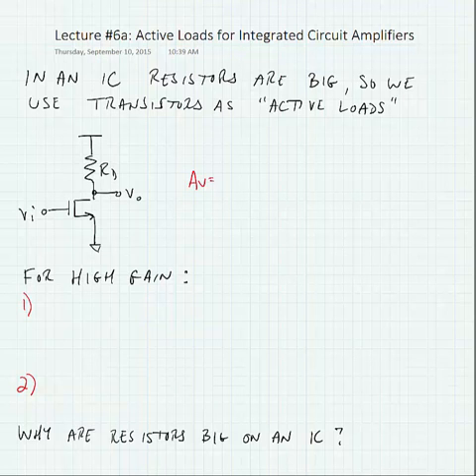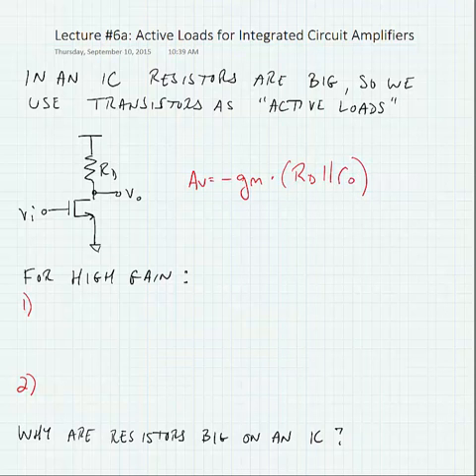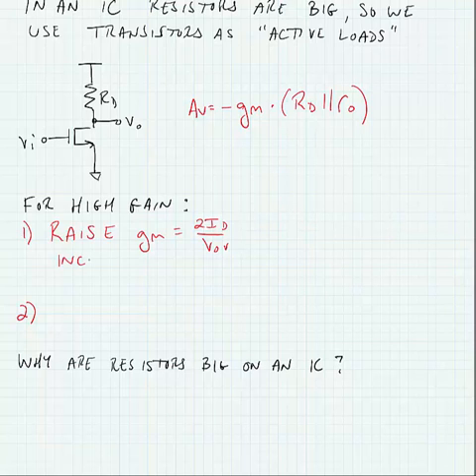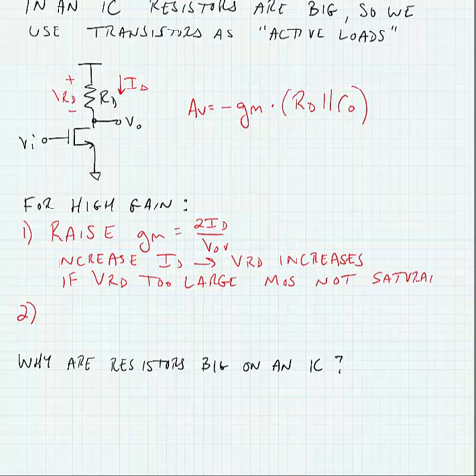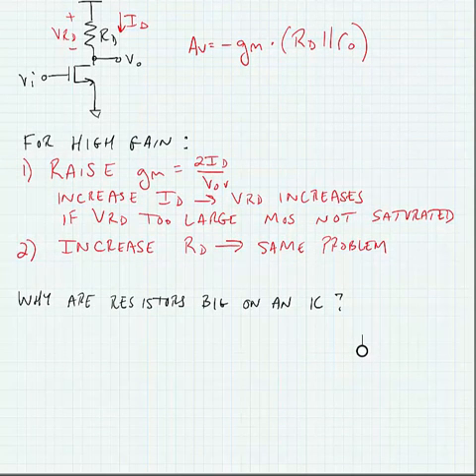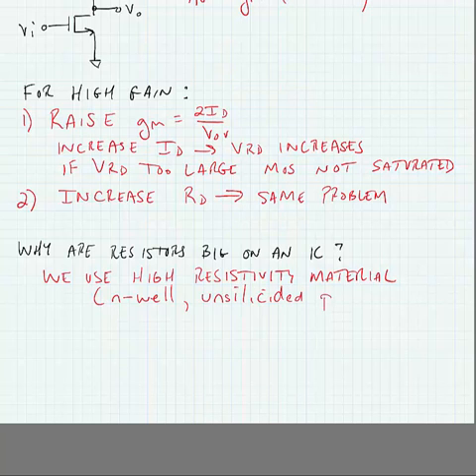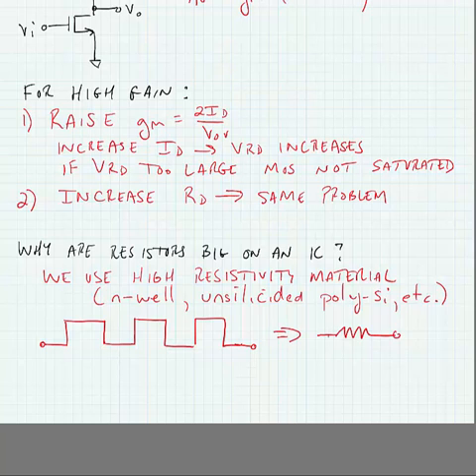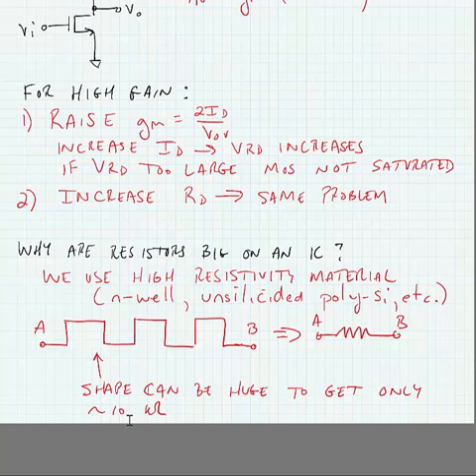ECE 3110 - Lecture 6a: Active Loads for IC Amplifiers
Motivation for using transistors rather than resistors as load circuits for voltage amplifiers in IC processes